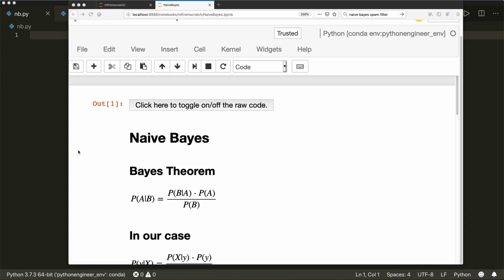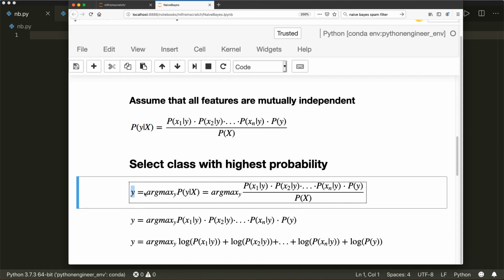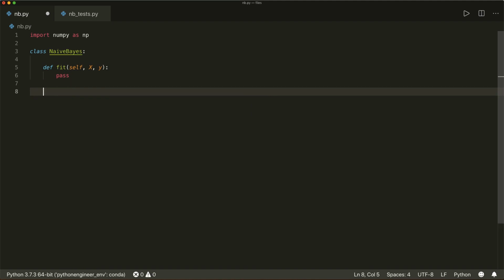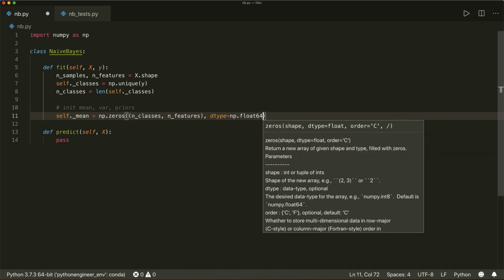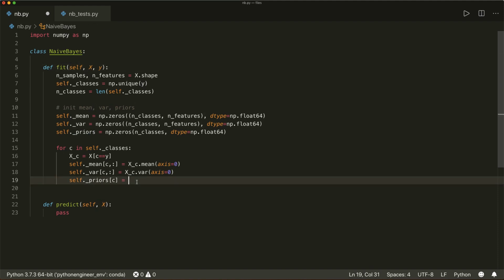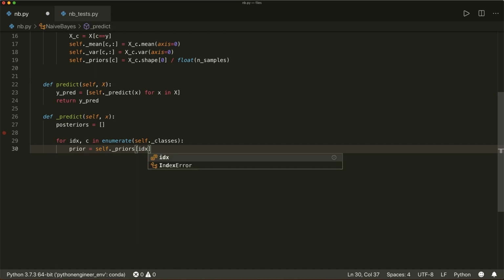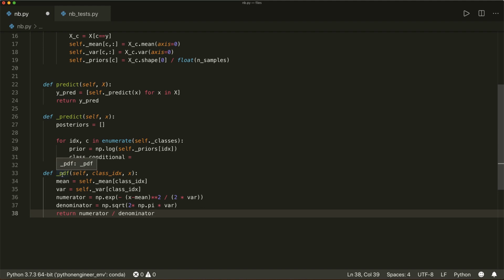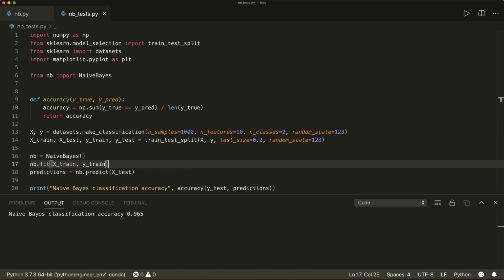Naive Bayes in Python - Machine Learning From Scratch 05 - Python Tutorial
In this Machine Learning from Scratch Tutorial, we are going to implement the Naive Bayes algorithm, using only built-in Python modules and numpy. We will also learn about the concept and the math behind this popular ML algorithm.